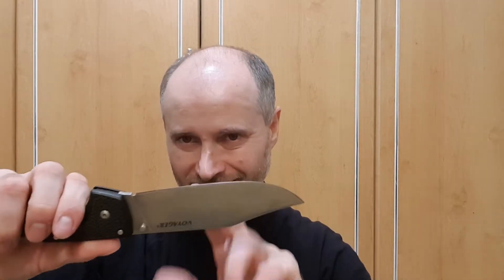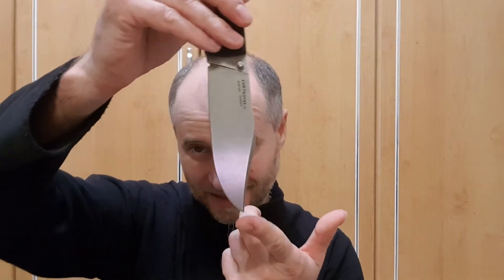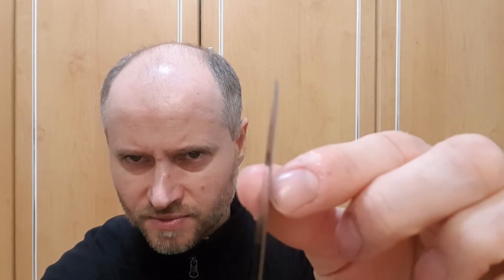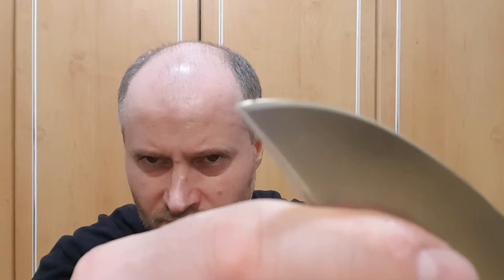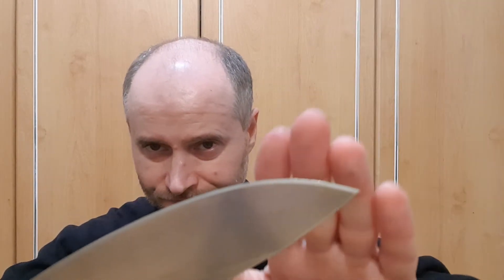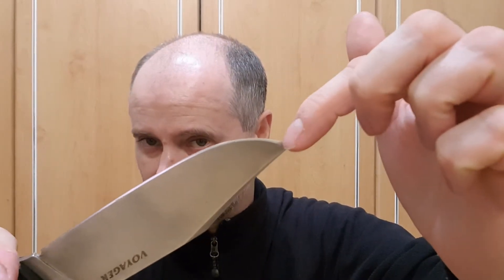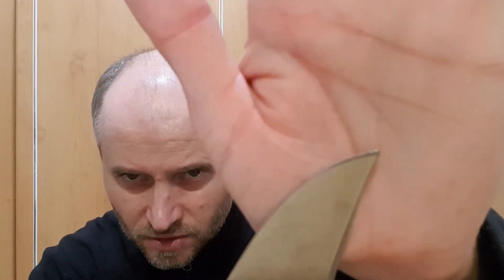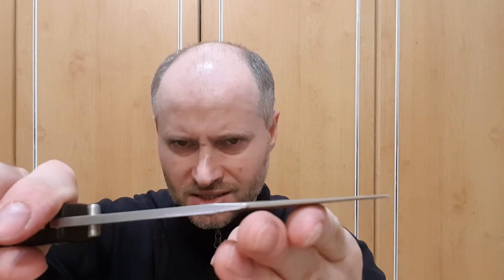AUS 10 steel and concrete (can AUS 10 survive and if, in what condition?) + something about AUS 8/10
Sorry about my English, still working on it:-)